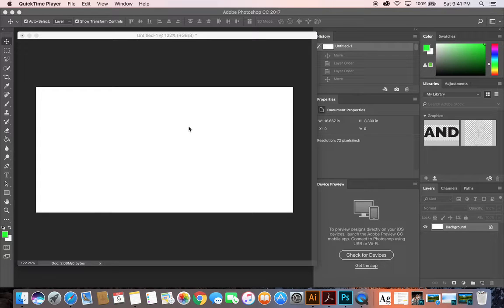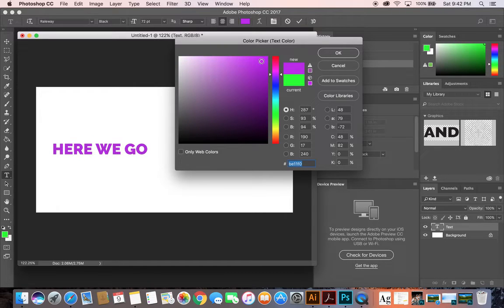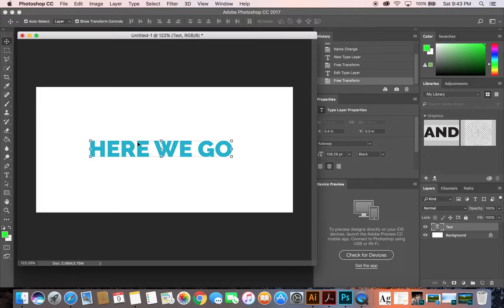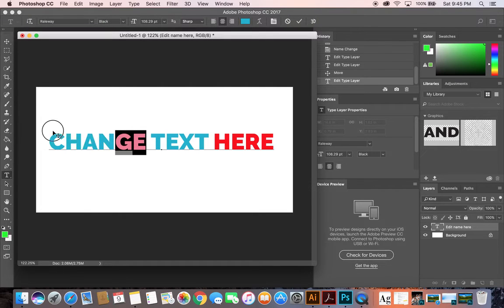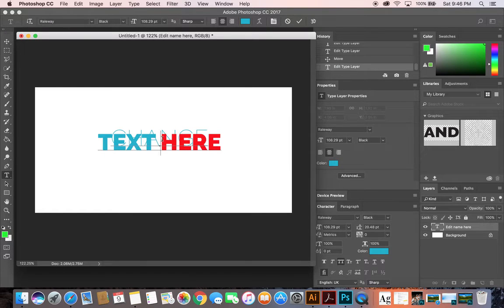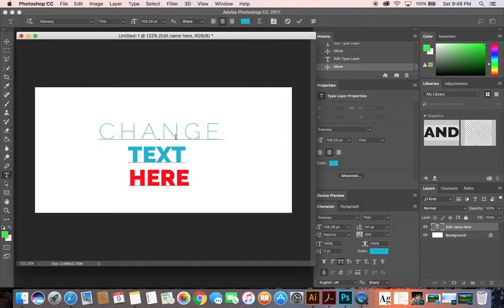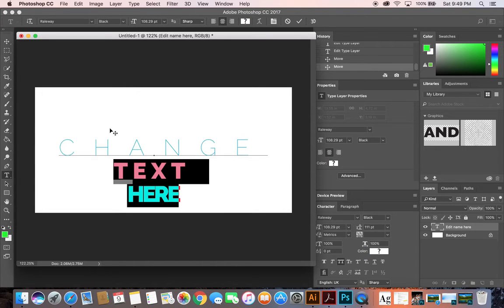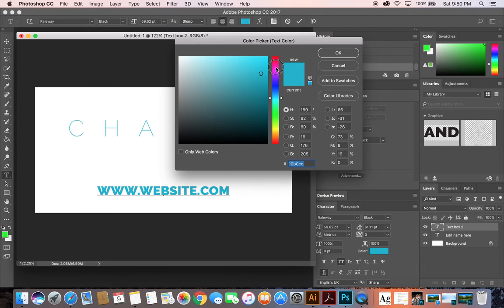07 working with fonts in photoshop